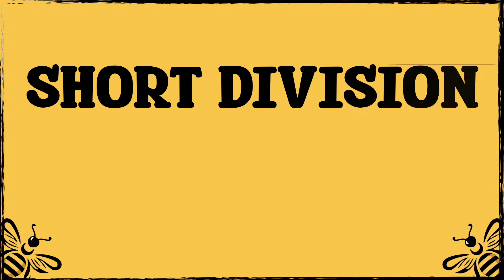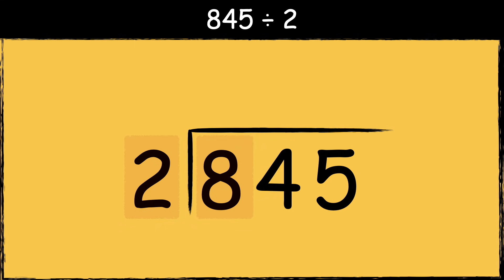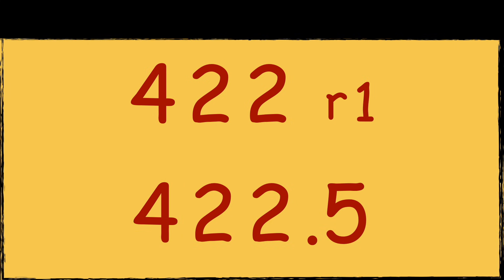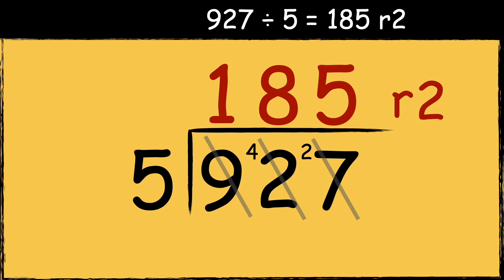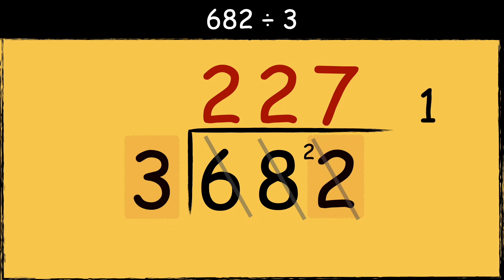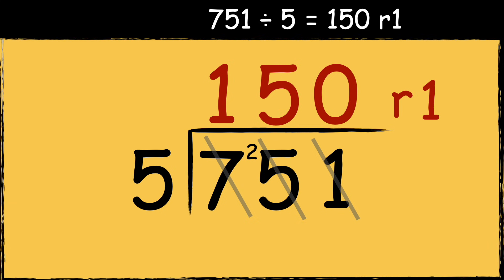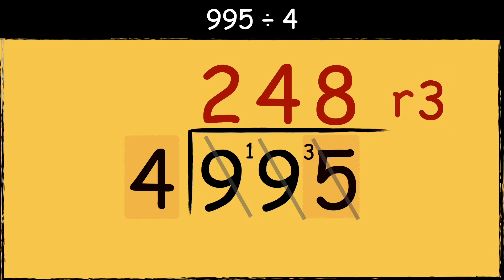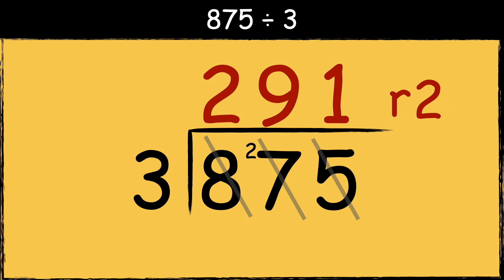How to Do Short Division (3-Digit by 1-Digit With Remainders)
This video introduces short division with 3-digit numbers divided by 1-digit numbers, including remainders. We’ll break down each step clearly, helping learners understand how to divide when numbers don’t split evenly.

 🎯 National Curriculum Objectives:
Year 4: multiply two-digit and three-digit numbers by a one-digit number using formal written layout
Year 5: divide numbers up to 4 digits by a one-digit number using the formal written method of short division and interpret remainders appropriately for the context

 🎯 CfW Progression Step 3:  I can verify calculations and statements about number by inverse reasoning and approximation methods.
I can use the four arithmetic operations confidently, efficiently and accurately with integers and decimals, and I can combine these using distributive, associative and commutative laws where appropriate.